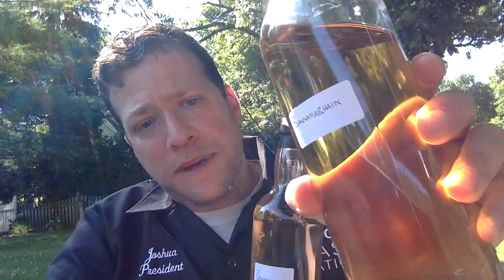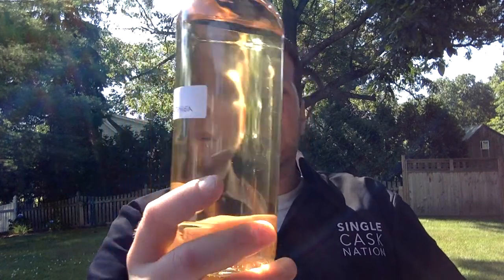Single Cask Nation "Croftengea" heavily peated Loch Lomond Single Malt - 10yo refill bourbon cask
Perhaps one of the wildest rides to be taken on int the world of Single Malt Scotch Whisky. The Peat and pungency mixed with the sweet yet savory... and it all fits together like a perfect puzzle.